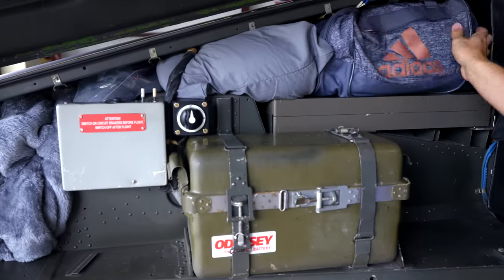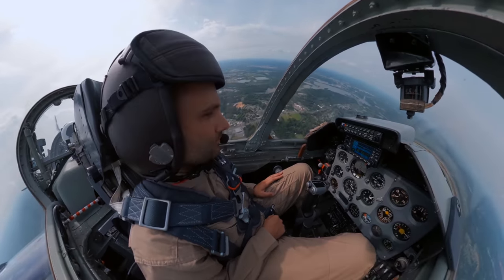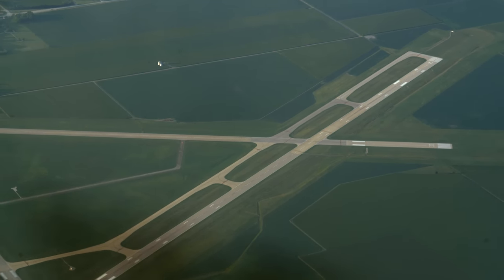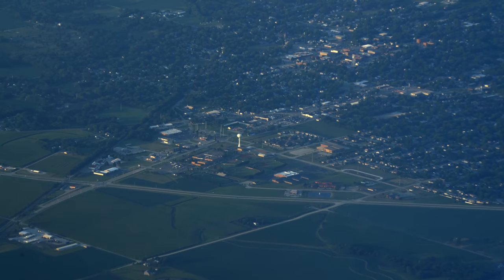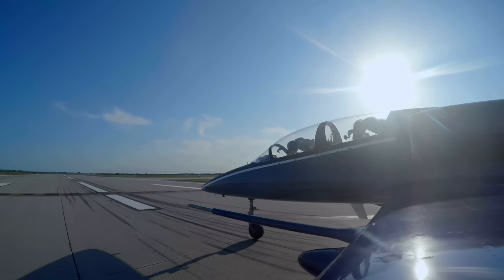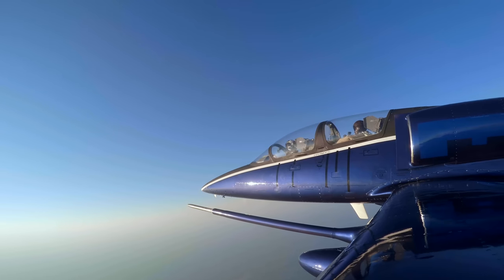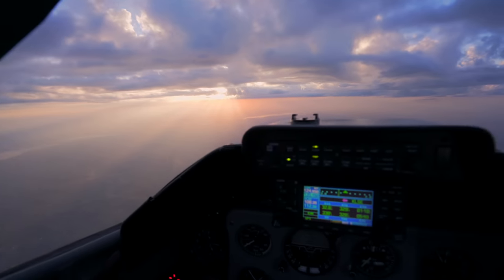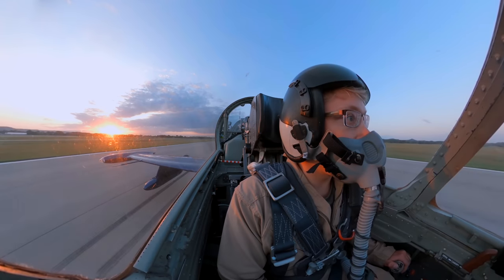IFR Aerobatics in Our L-39 Fighter Jet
Our fighter jet came in a box from Estonia with 9 days to get it ready for Oshkosh, and we're finally on our way! But it turns out there are still a few kinks to work out. L-39 Assembly Part 5.

Edited by Kevin Patrick Crone

GEAR

Camera gear, mounts, books, etc //

MUSIC